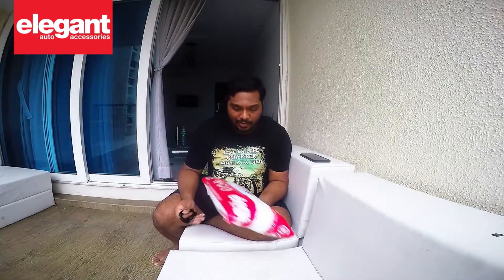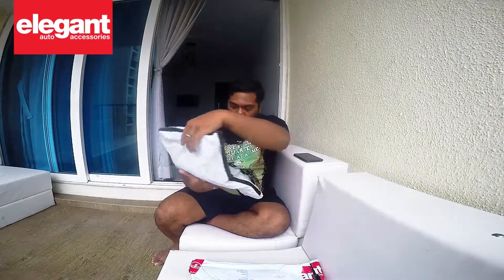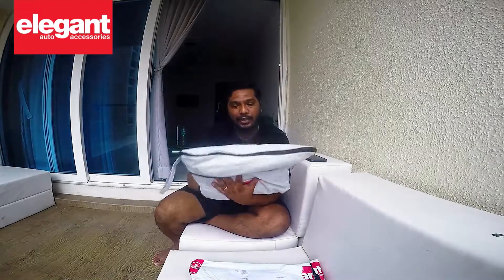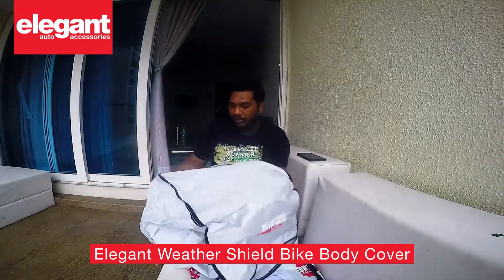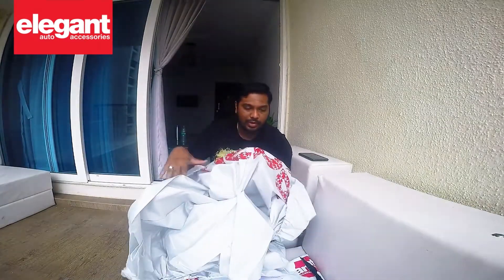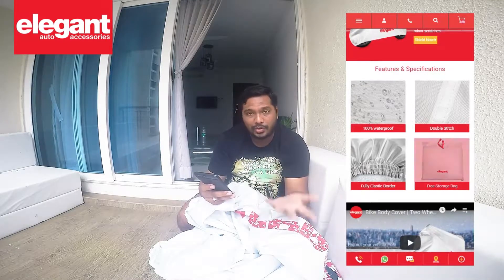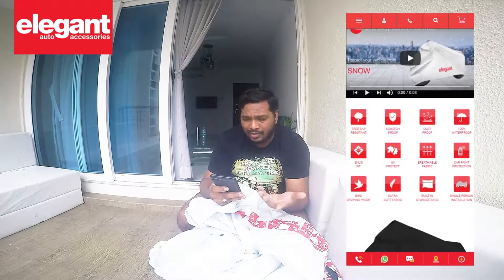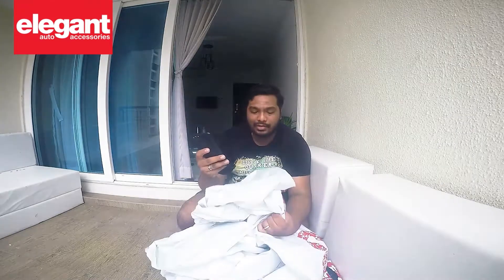Waterproof Body Cover For Royal Enfield Bullet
The design allows for a comfortable fit with full elastic edges. The full elastic edges enable the cover to be stretched and tucked at the base so that it is not removed during heavy wind. The cover provides a layer of protection from UV rays, minimizing the damage caused to exterior paint and plastic trims. Apart from the weather, the cover also protects the car against splatter, dirt, and tree or bird droppings.